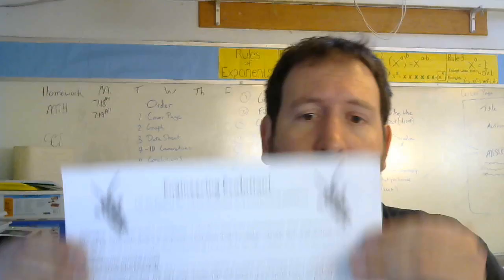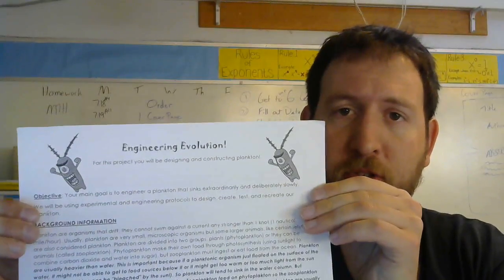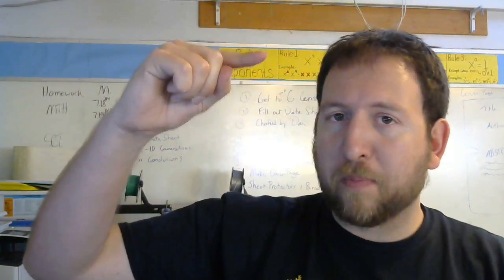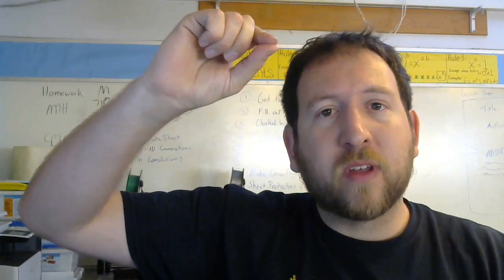Engineering Evolution Intro Video